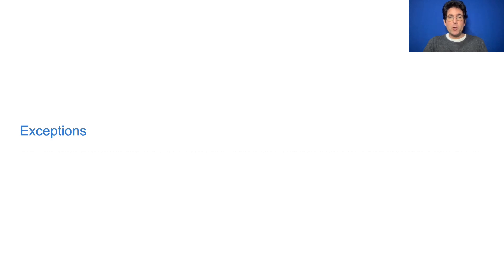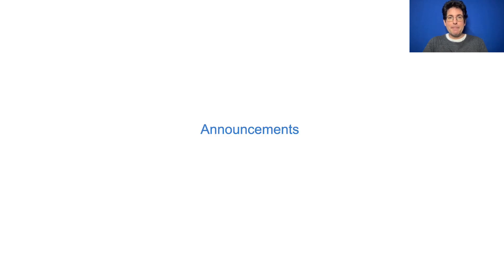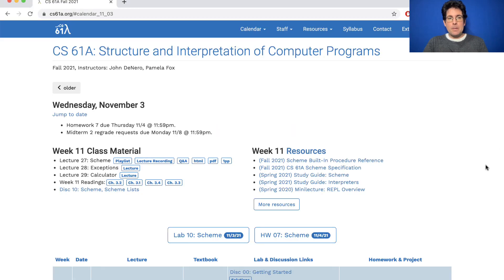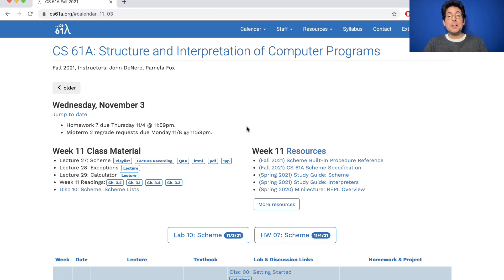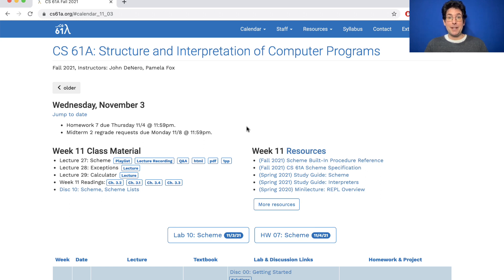61A Fall 2021 Lecture 28 Announcements